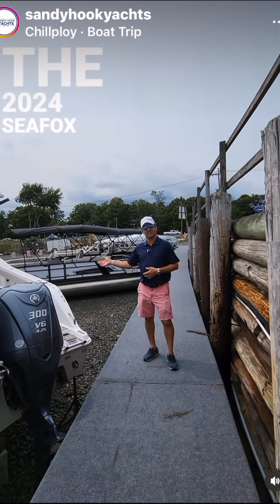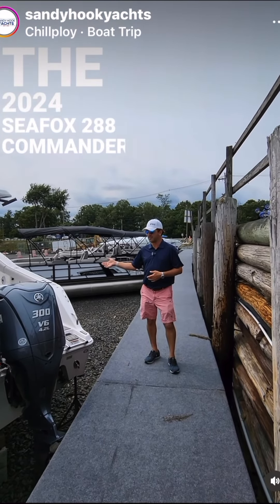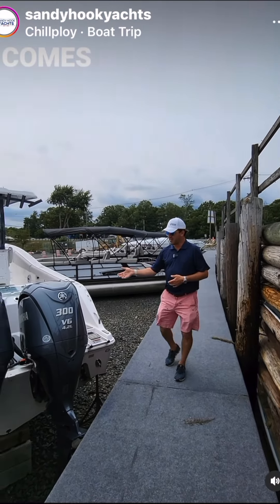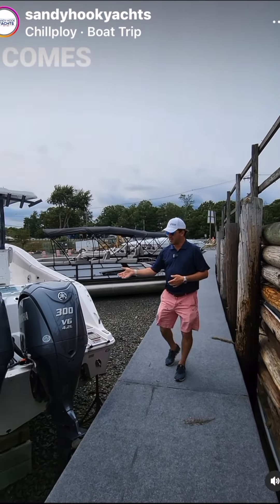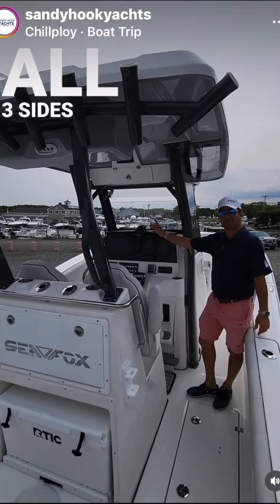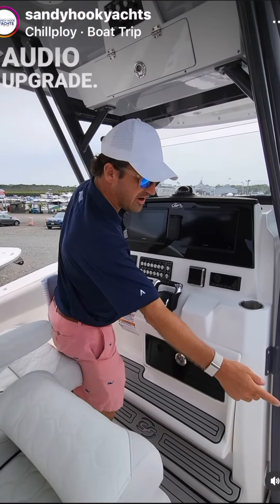2024 Sea Fox 288 Commander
The FIRST Sea Fox 288 Commander in AMERICA to have the FULL glass enclosure at the helm...

Glass on ALL 3 sides